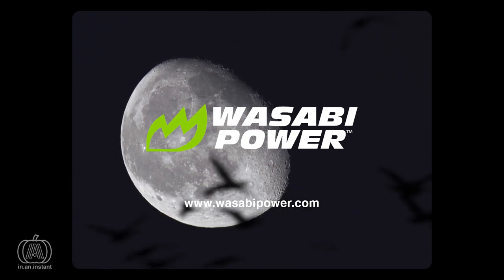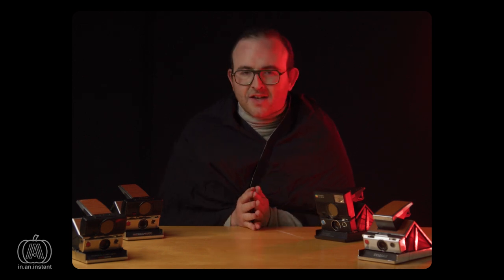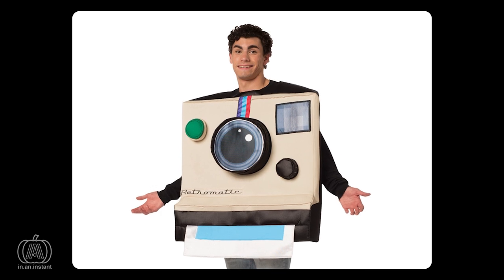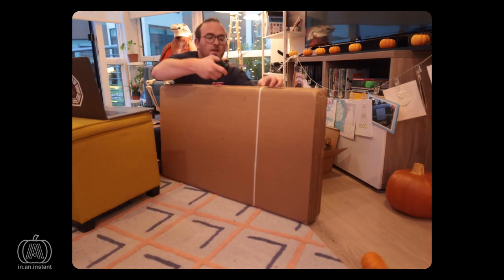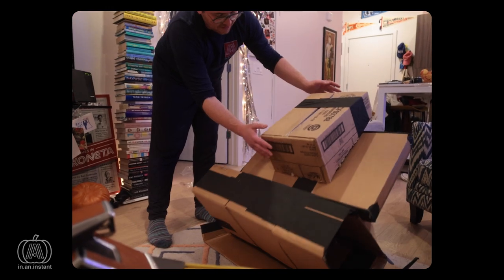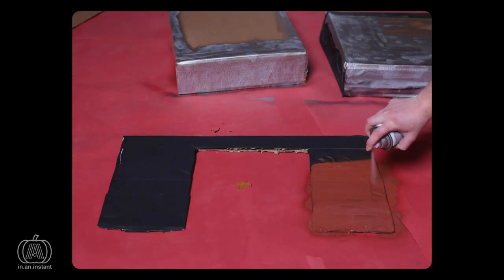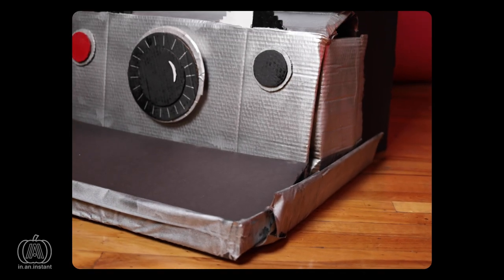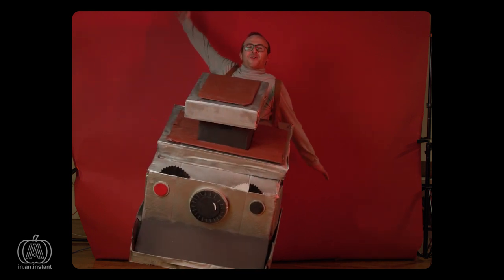SX-70 Spooktacular - Building a Human-Sized Polaroid SX-70 Camera Halloween Costume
BOO! Today we're making a scarily enormous SX-70 Halloween costume that may completely dominate your life.